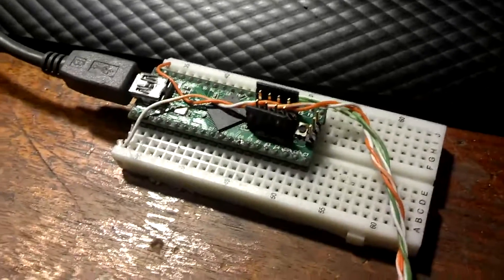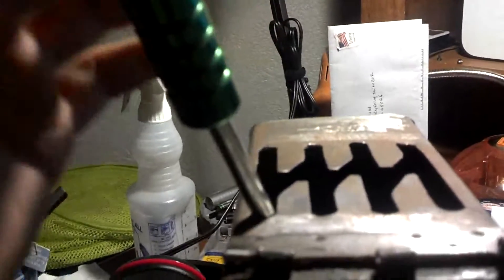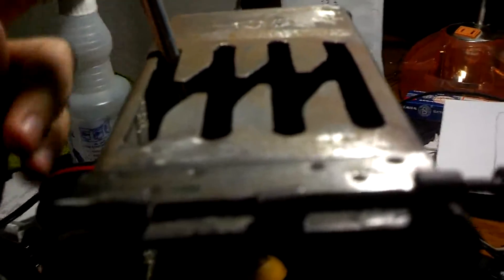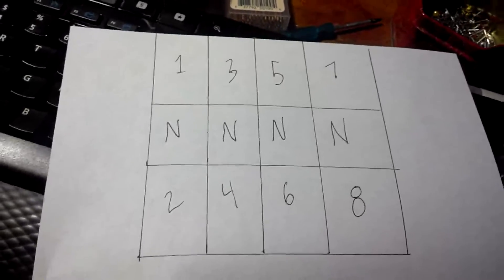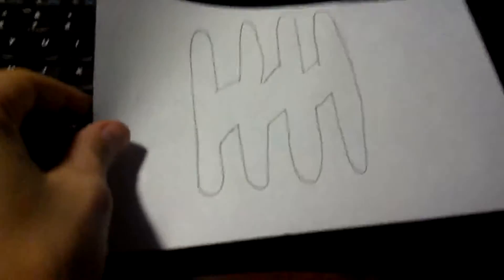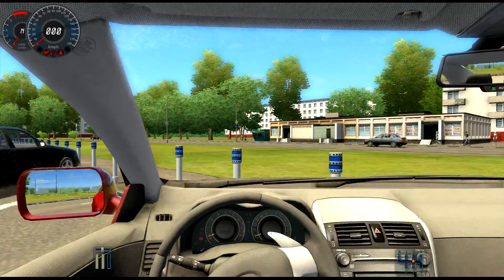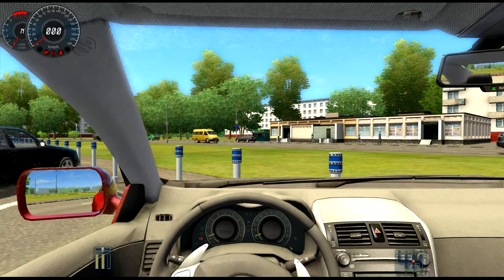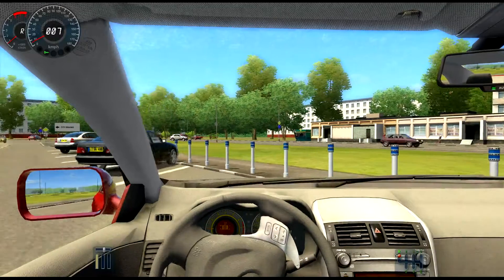DIY Shifter and City Car Driving